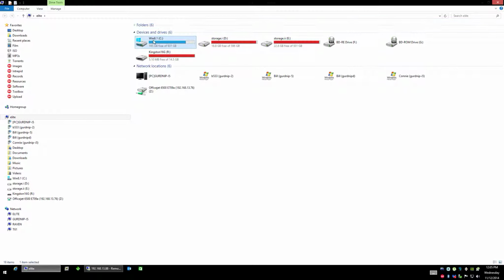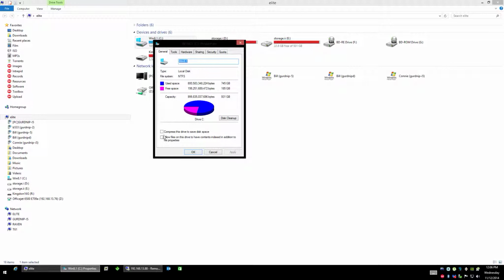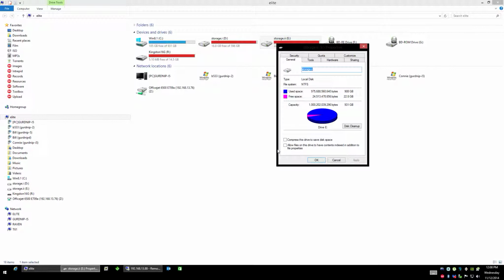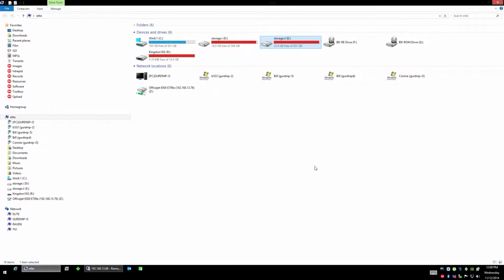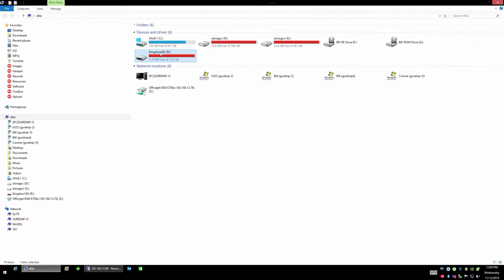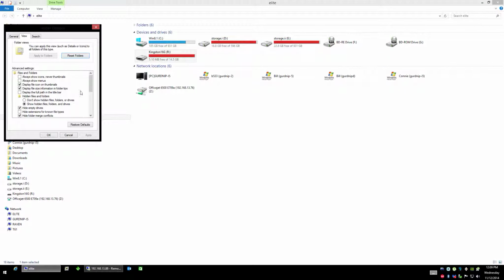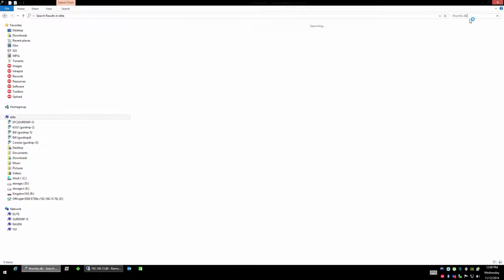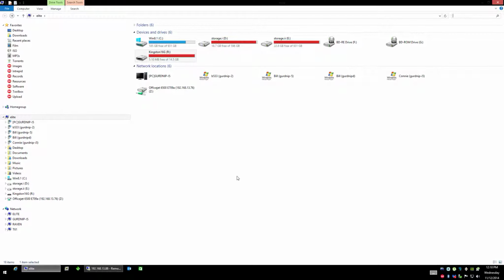How to disable the population of Thumbs.db while maintaining Windows Search